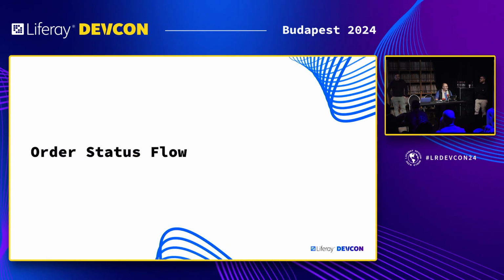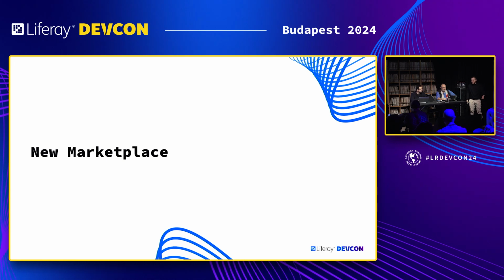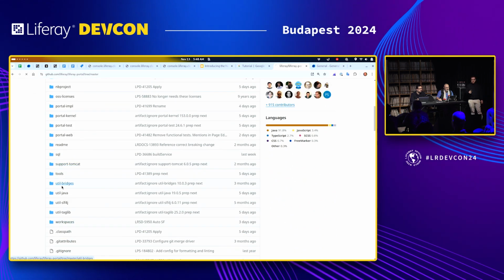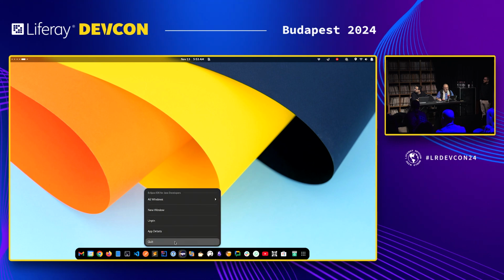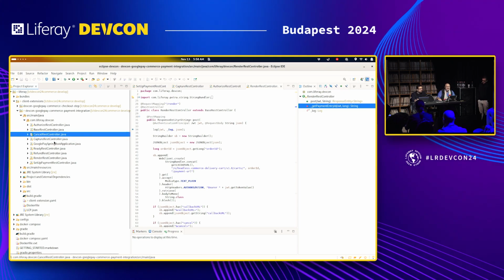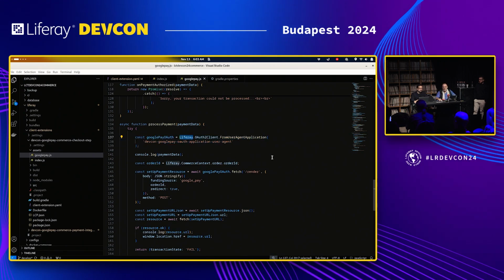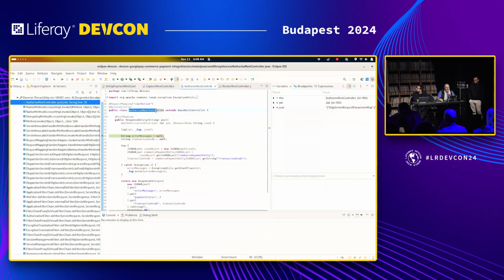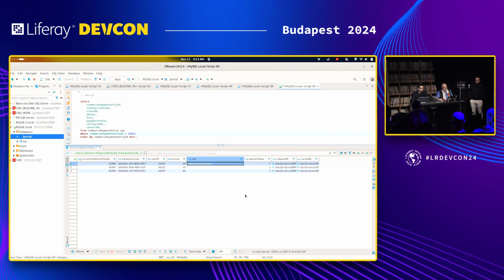Matheus, André & Anderson - New Commerce Client Extension | Liferay Devcon 2024 - Budapest